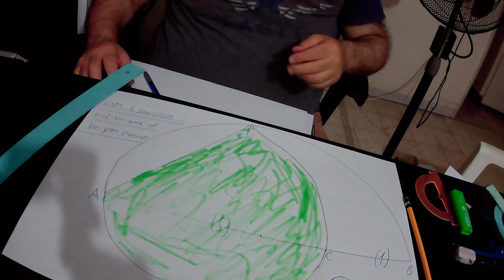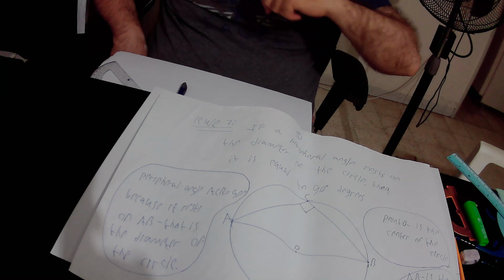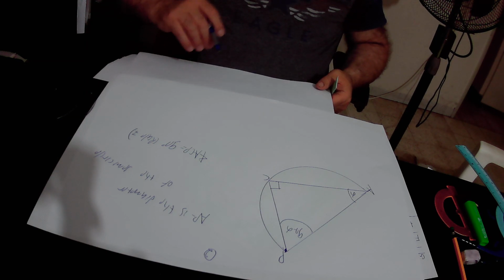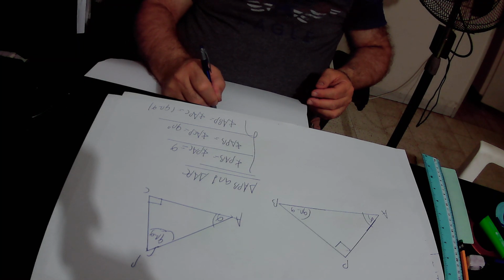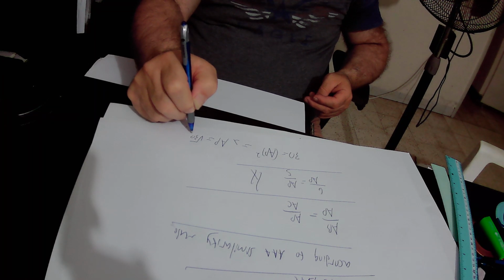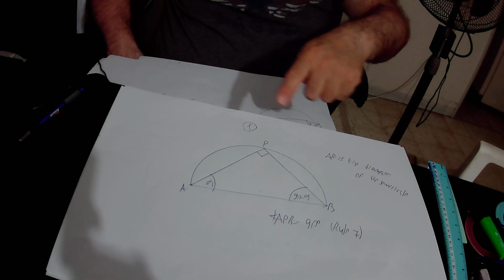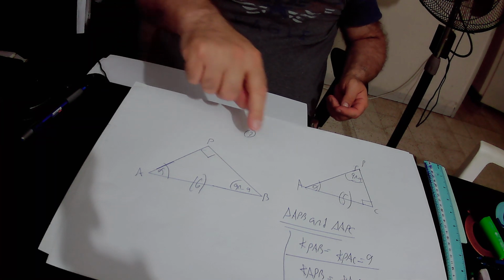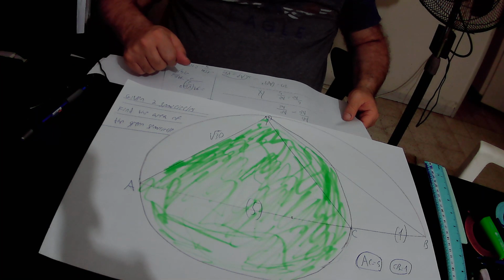Find the area of the green semicircle